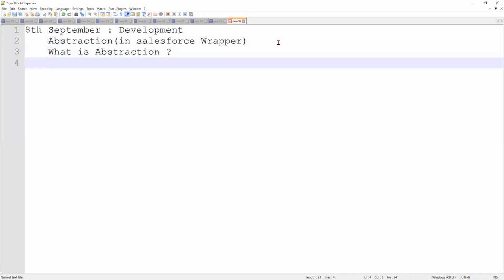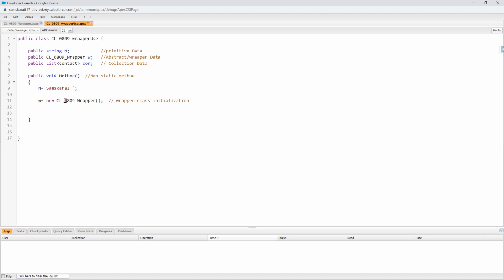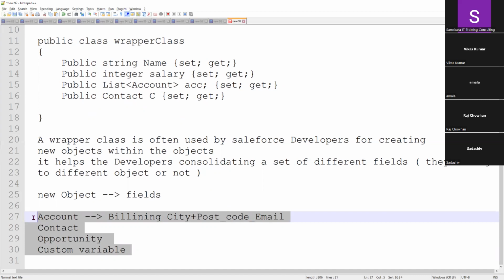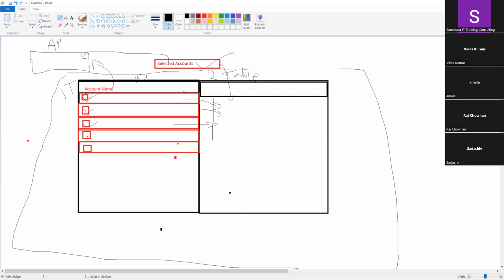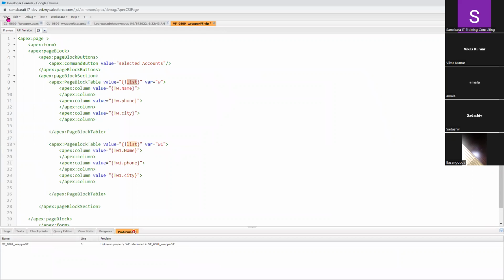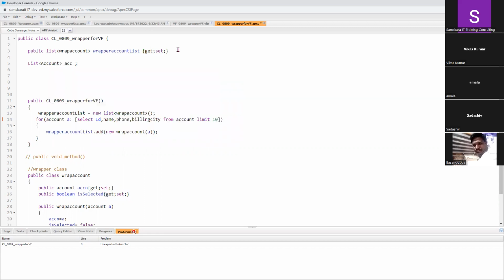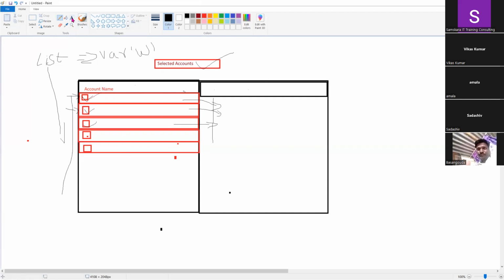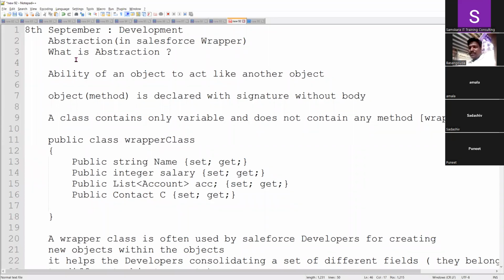Salesforce Apex 25 | Wrapper Class | Abstraction | Structure | JSON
Abstraction(in salesforce Wrapper)
Ability of an object to act like another object
object(method) is declared with signature without body
A class contains only variable and does not contain any method [wrapper]
public class wrapperClass

Public string Name set; get;
Public integer salary set; get;
Public ListAccount acc; set; get;
Public Contact C set; get;

A wrapper class is often used by saleforce Developers for creating
new objects within the objects
it helps the Developers consolidating a set of different fields ( they belong to different object or not )
new Object -- fields
Account -- Billining City+Post_code_Email, Id
Opportunity
Custom variable
custom object == developer object == custom fields (lookup Account, Contact, Opportunity)
code-- wrapper class
-- structure of wrapper class(object), varaible(fields)
-- JSON structure
-- Wrappe class makes the process of managing relationship between different
Objects easier for the developers